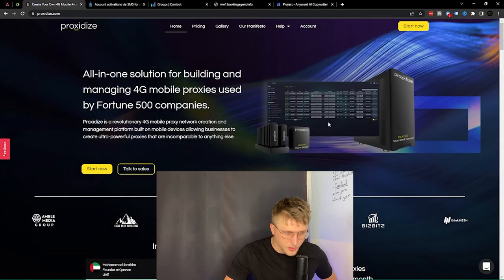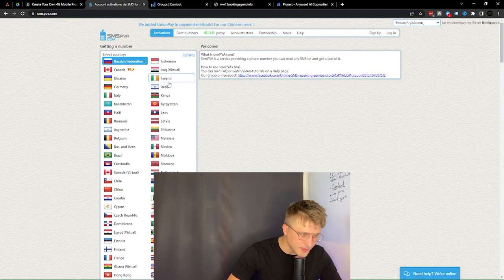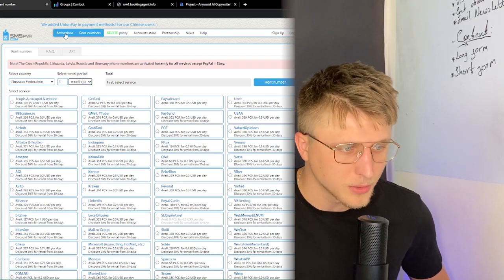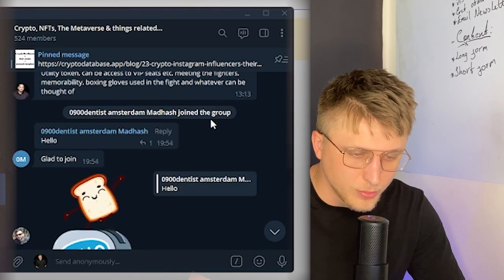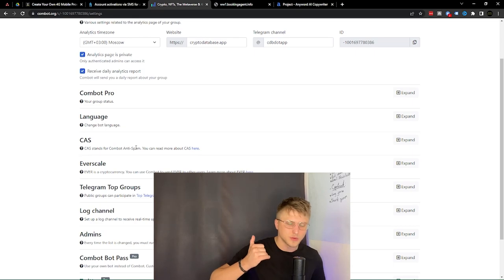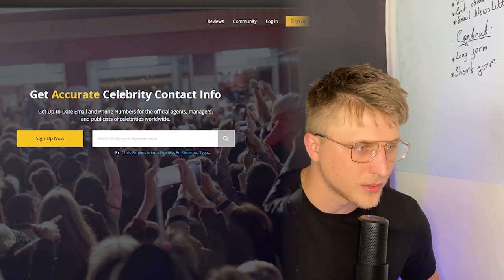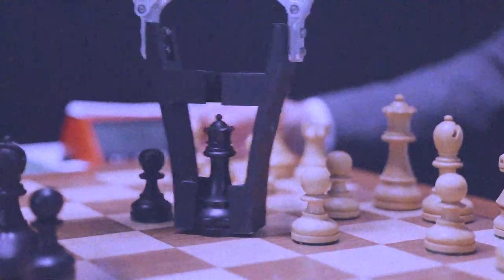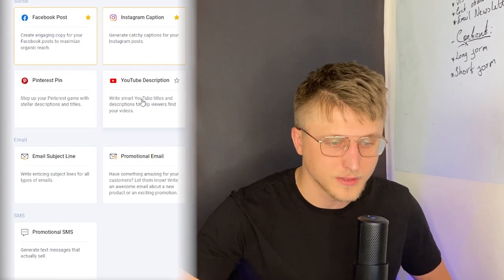These top 5 marketing tools will make you millions of rupees.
In this video I go over some marketing & growth hacking tools that have caught my attention within the past few months.